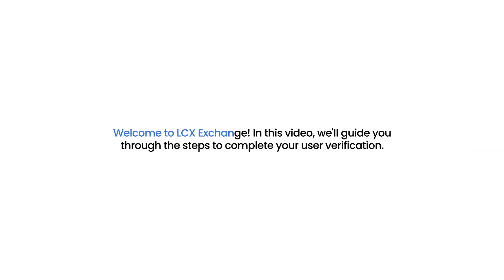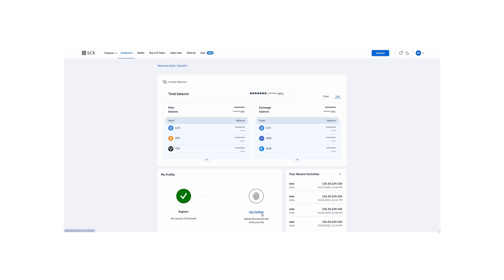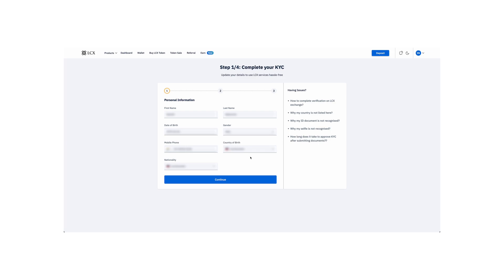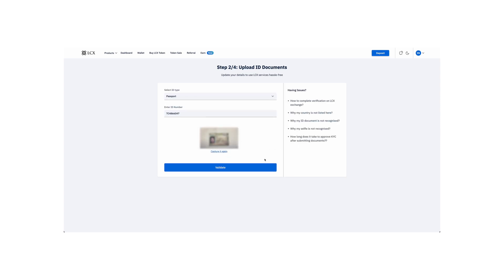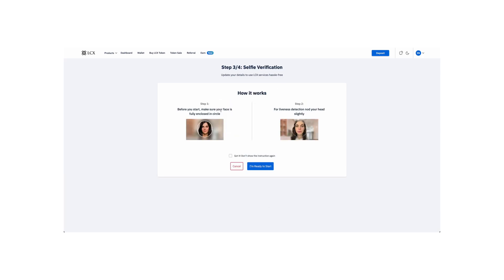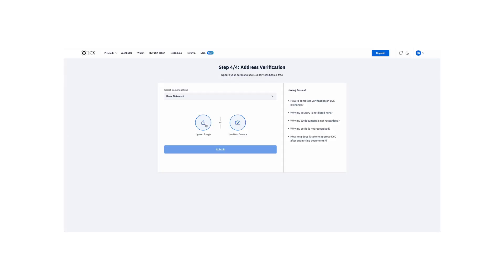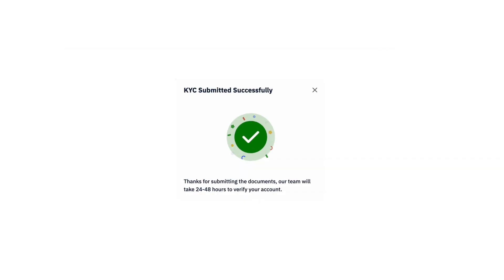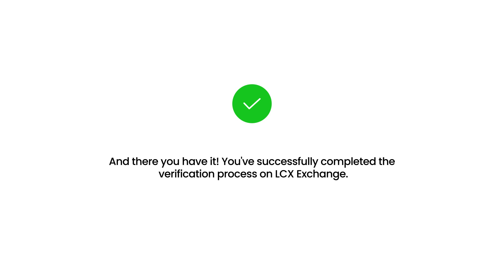How to Complete Verification on LCX Exchange?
A comprehensive guide, we walk you through the entire process of completing your KYC verification on LCX Exchange.

KYC verification is a crucial step in ensuring the security and compliance of your account, allowing you to access advanced trading features. Whether you're a beginner or an experienced trader, following these steps will streamline the KYC process and get you trading in no time.